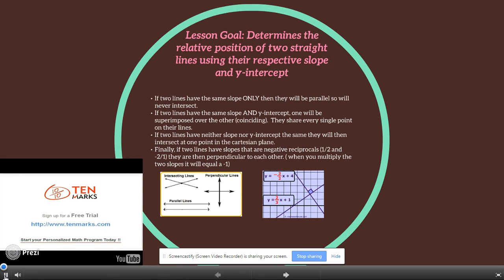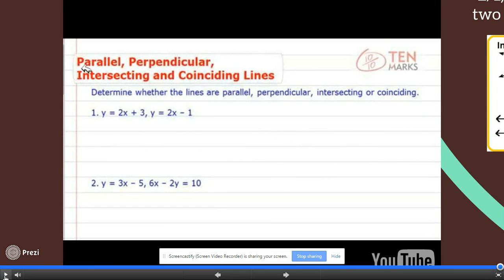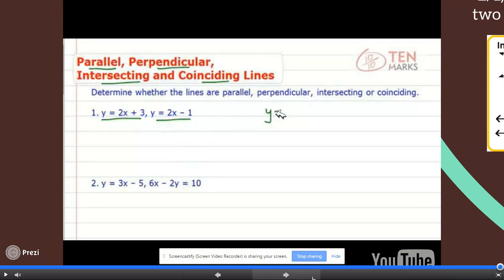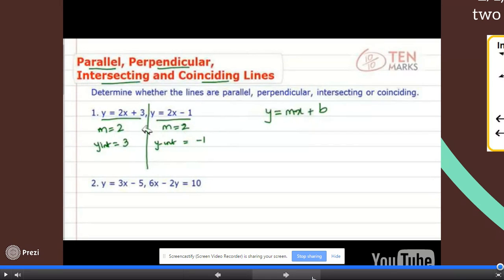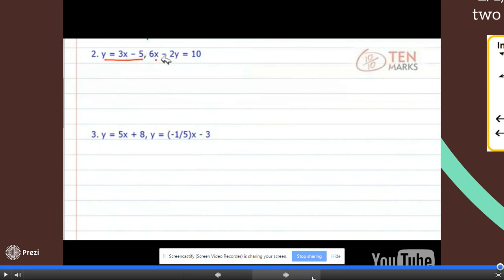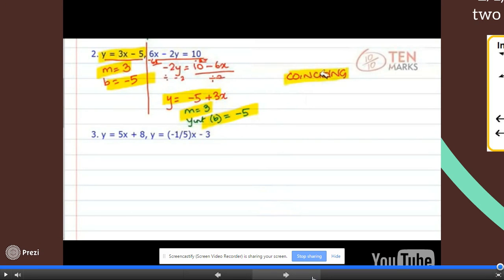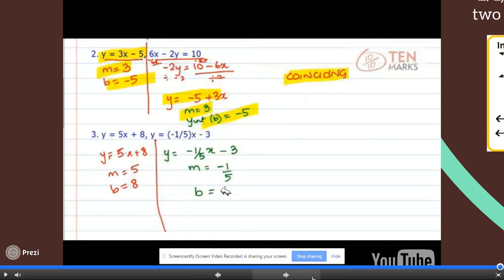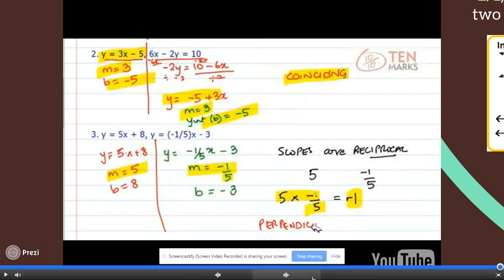determine relative position of two lines